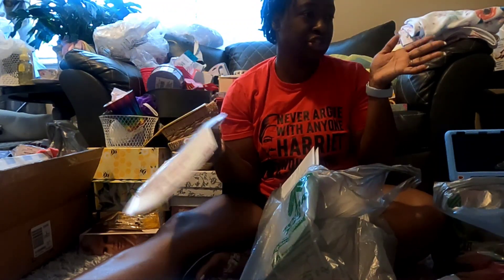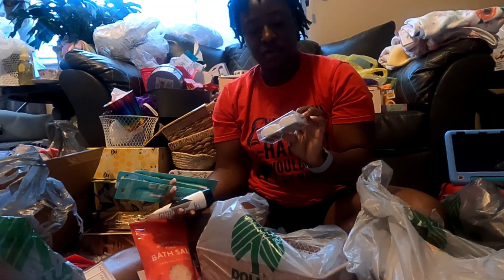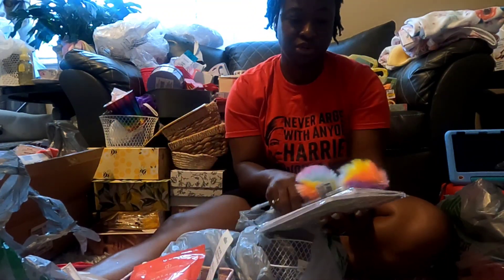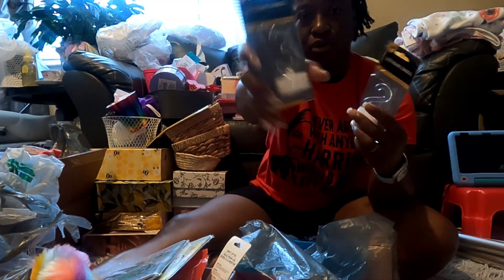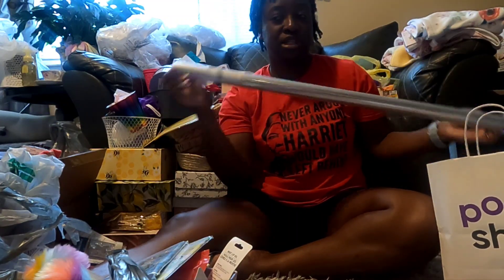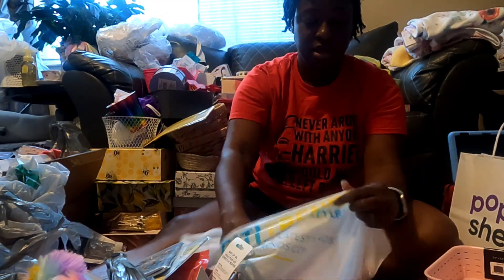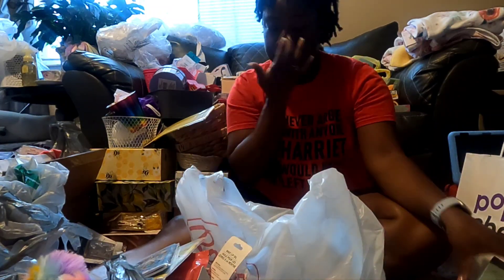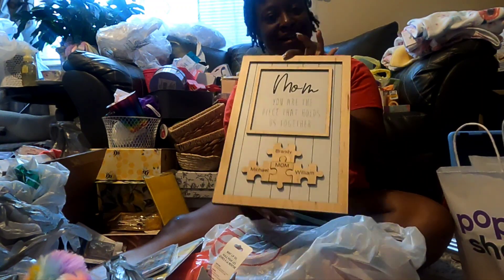Another Mother's Day Gift Basket Shopping Haul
Another haul with some amazing finds from Tuesday Morning, Dollar Tree, Dollar General, Big Lots, and Hobby Lobby.